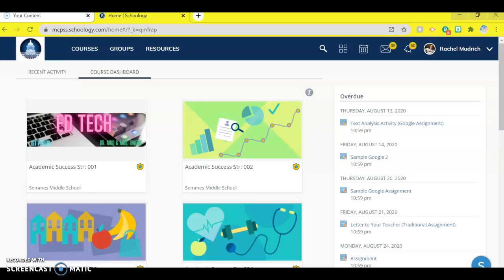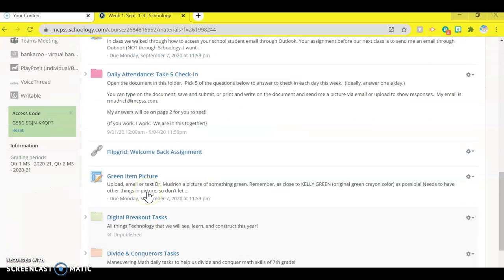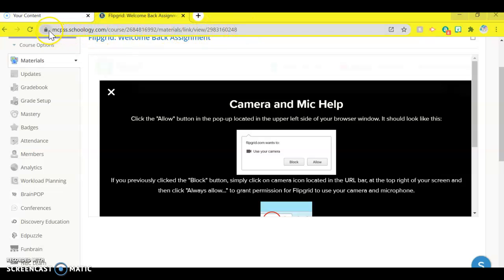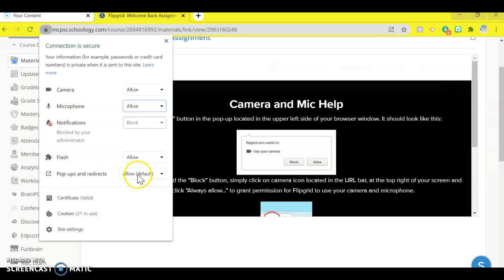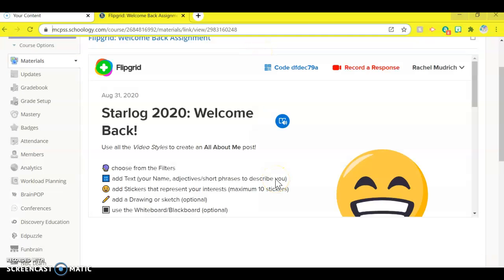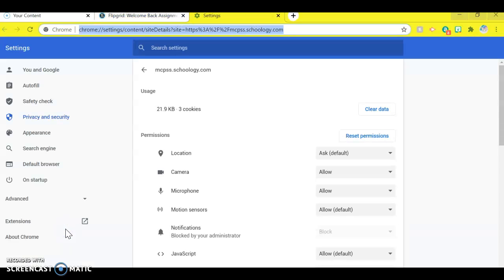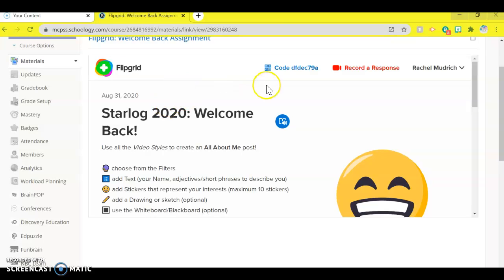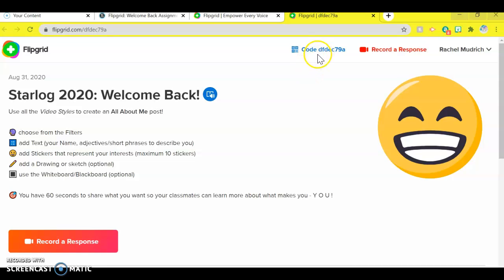Camera and Mic Access: Troubleshooting Tips